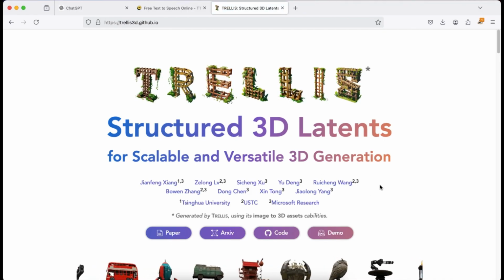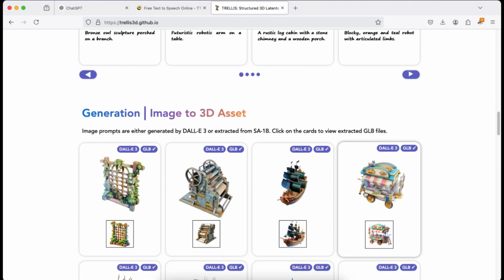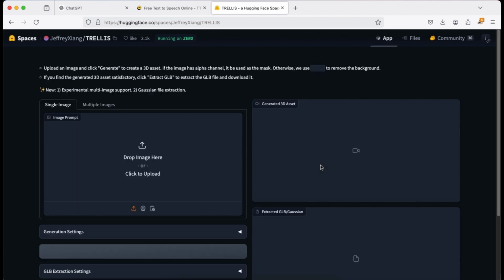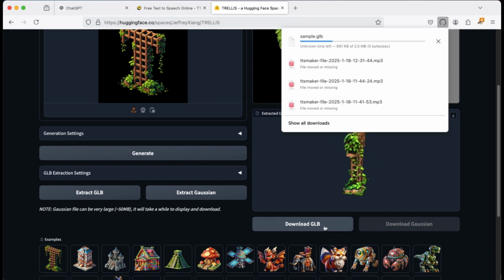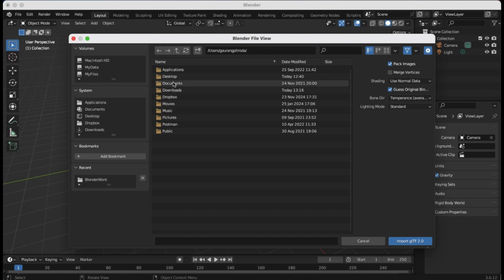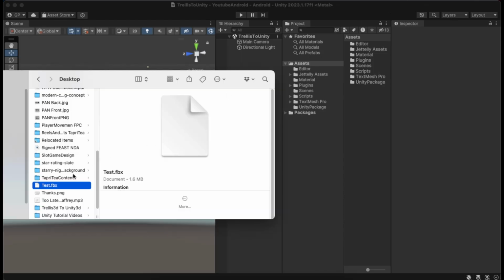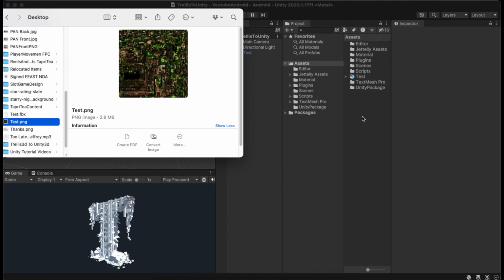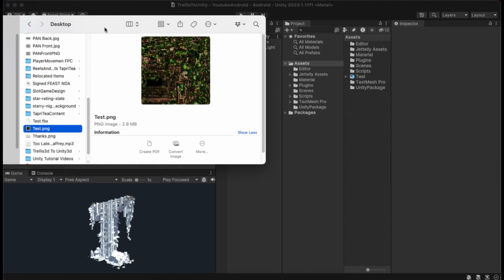Create 3D Models from 2D Images for Unity3D with Blender & Trellis3D AI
In this tutorial, we will show you how to convert a 2D image into a 3D model using AI tool Trellis3d and bring it into Unity3D. Whether you're a game developer, artist, or hobbyist, this powerful workflow will help you turn simple 2D images into fully functional 3D assets that you can use in your Unity projects.
In this video, you will learn:
 • Introduction to Trellis3D: Overview of Trellis3D, a tool that uses AI to generate 3D models from 2D images.
 • How to Convert 2D to 3D: Step-by-step instructions on how to import your 2D image into Trellis3D and convert it into a 3D model.
 • Exporting for Unity3D: Learn how to export the generated 3D model from Trellis3D in a format that Unity supports (FBX, OBJ, etc.).
 • Importing into Unity3D: Instructions for importing your 3D model into Unity, setting it up with textures, and adjusting the scale.
 • Texturing and Materials: Learn how to apply textures to your 3D model to make it look great in your Unity scene.
 • Troubleshooting Common Issues: Solutions for common issues like texture mapping errors, scale problems, or misalignment after importing.